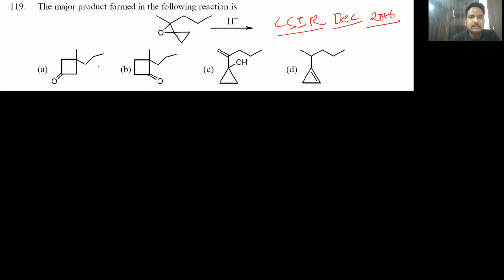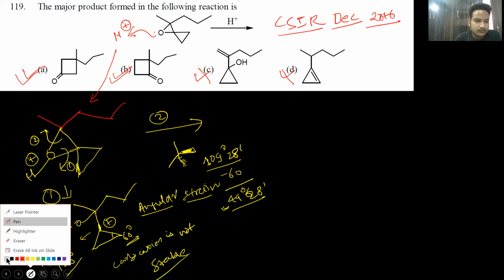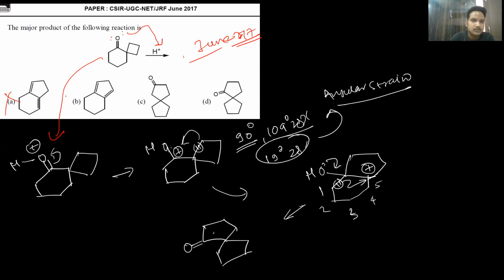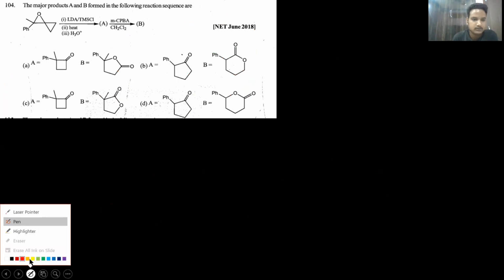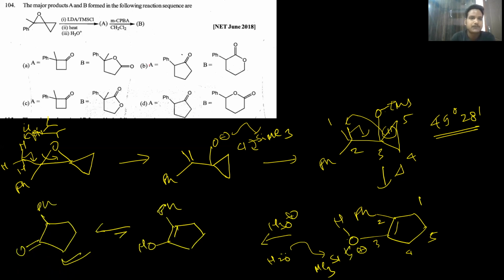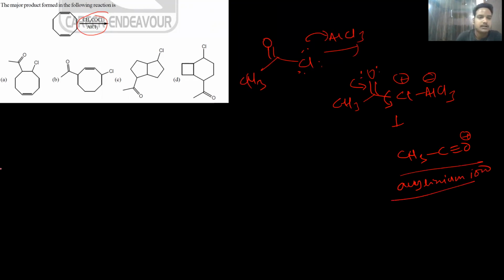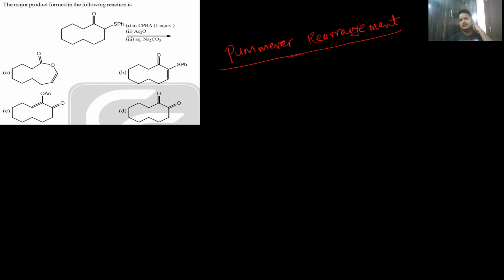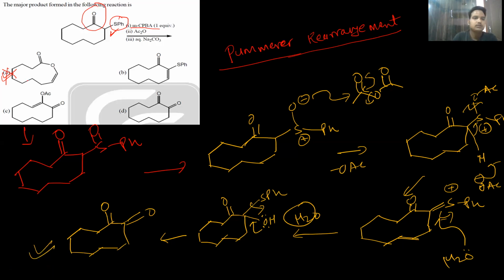4 marks questions I CSIR- NET | Rearrangement Reactions I Organic Chemistry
4 marks questions I CSIR- NET | Rearrangement Reactions I Organic Chemistry